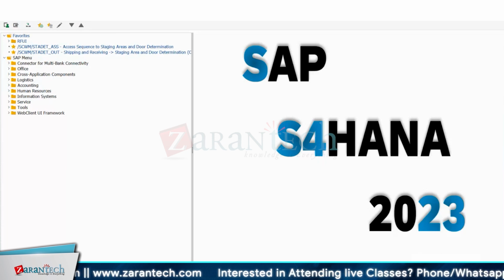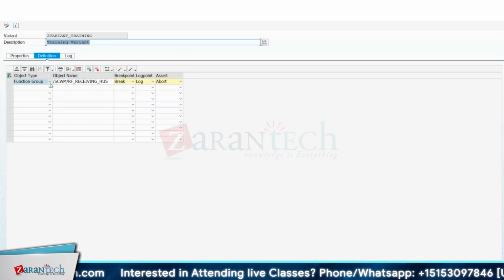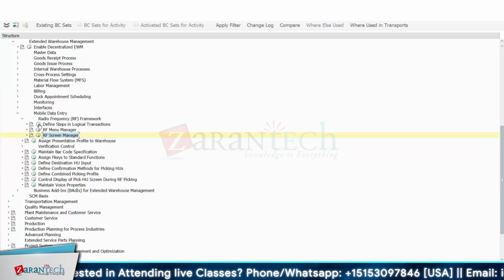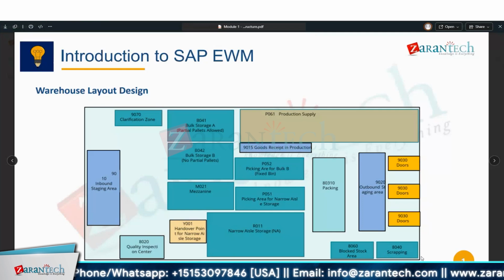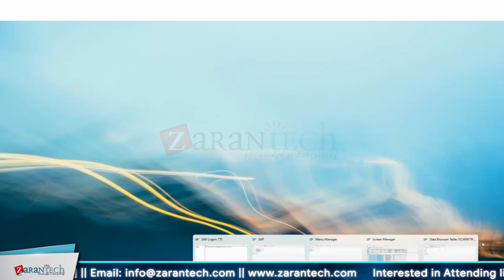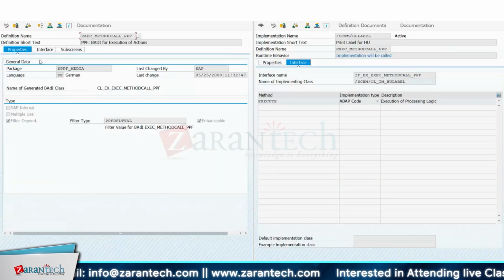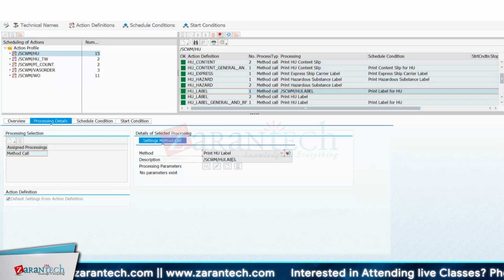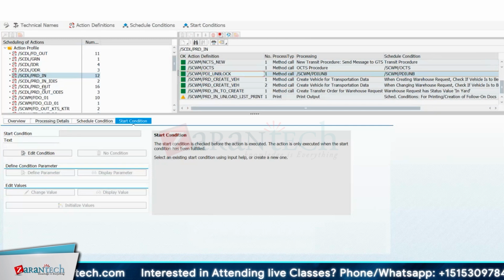Webservices, RF, PPF in SAP EWM ABAP | ZaranTech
In this video on "Webservices, RF, PPF in SAP EWM ABAP," we will explore the integration of Webservices, Radio Frequency (RF) applications, and Post Processing Framework (PPF) in SAP EWM using ABAP. Learn how these components enhance warehouse operations, automate processes, and improve system efficiency.

✅ What Is SAP S/4HANA EWM ABAP?
SAP S/4HANA Extended Warehouse Management (EWM) ABAP refers to the programming language used for customizing, enhancing, and developing functionalities within the SAP S/4HANA EWM module. SAP S/4HANA EWM is a component of SAP's S/4HANA suite that focuses on managing warehouse processes efficiently.

✅ About the SAP S/4HANA EWM ABAP Training?
SAP Extended Warehouse Management is a next-generation warehouse management system from SAP. SAP EWM ABAP Training is designed to address complex logistics execution in the supply chain. SAP Extended Warehouse Management provides you with flexible, automated assistance with processing different goods movements and managing stock in your warehouse.

✅ Benefits of this, SAP S/4HANA EWM ABAP Training
👉Know what can be done with S/4HANA EWM
👉Create the necessary Organizational Units and Master Data for working with S/4HANA EWM
👉Understand the differences between S/4HANA EWM and SAP WM
👉Understand EWM Inbound and Outbound Process

✅ Features of SAP S/4HANA EWM ABAP Training
👉 Course Duration - 34Hrs
👉 Assessments
👉 Lab Documents
👉 Certification Q&A
👉 Course Completion Certificate
👉 E-Books
👉 Certification Guides
👉 Configuration Docs
👉 Cheat Sheet